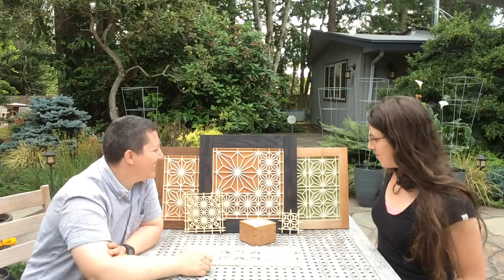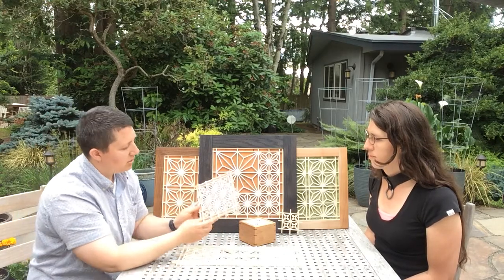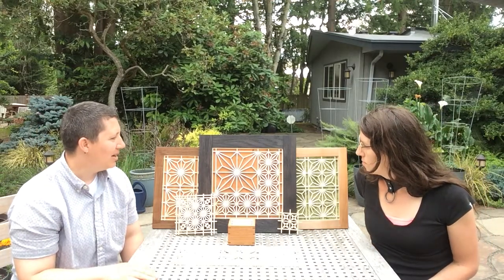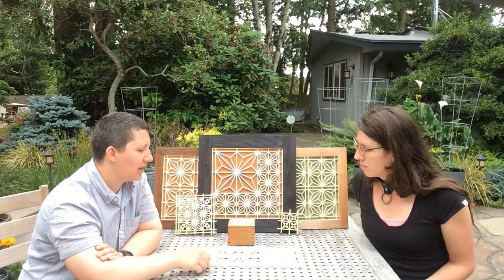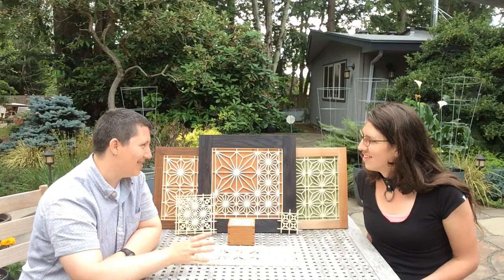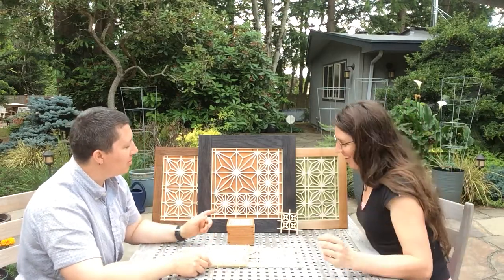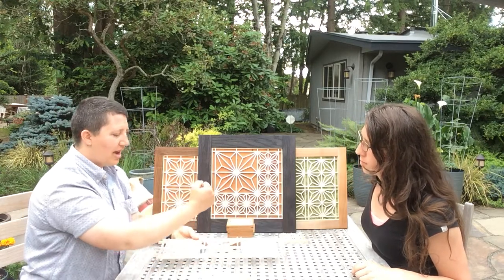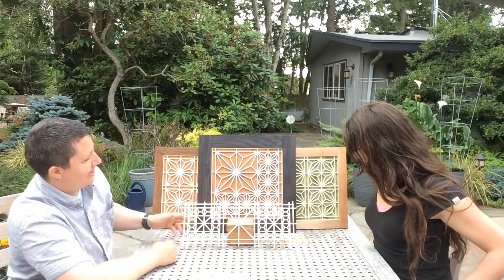Kim McIntyre Interview "Kumiko"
Kim discusses the beauty and simplicity of the kumiko design patterns.